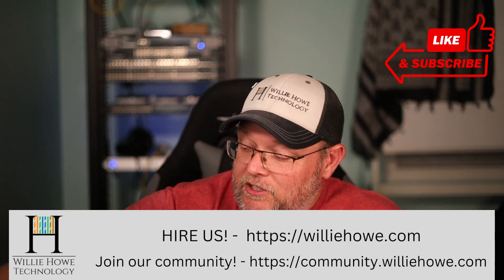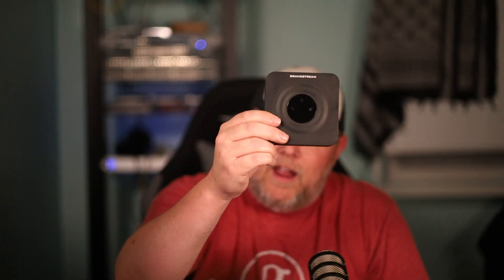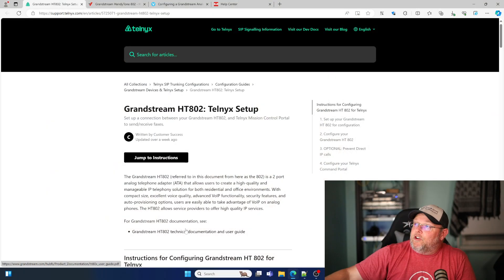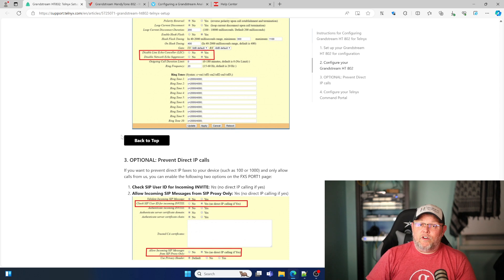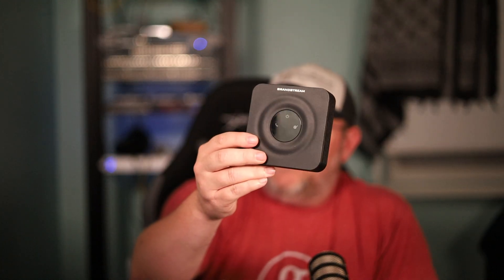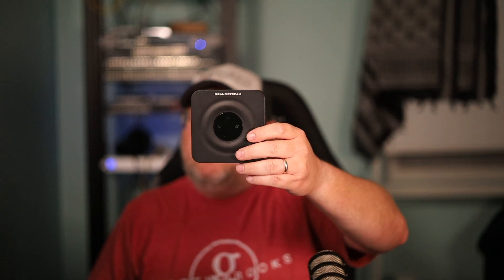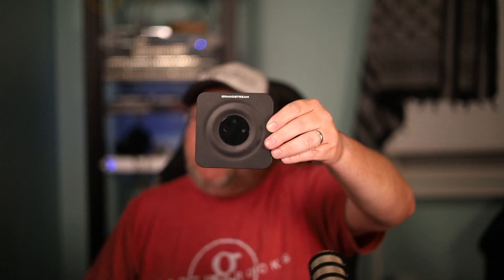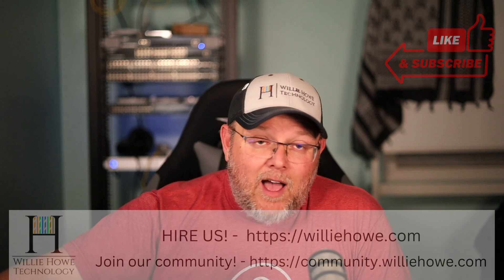Do I need a phone system to use my analog phone with a Grandstream ATA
Do you need a PBX or phone system to use your Grandstream Analog Telephone Adapter (ATA)?  No you don't.  It's SUPER easy if you do have a PBX but as I show you here you can connect your analog phone directly to a phone provider using the ATA.